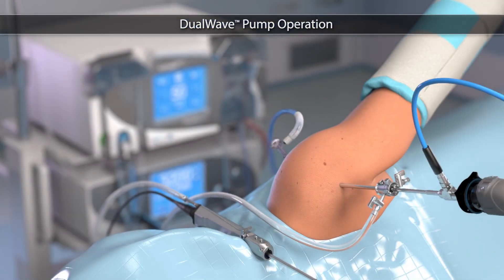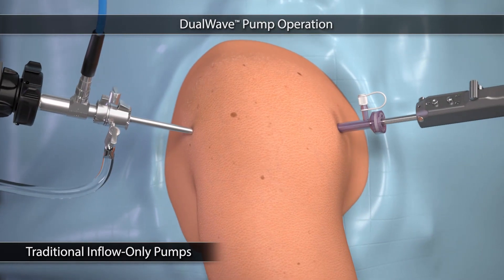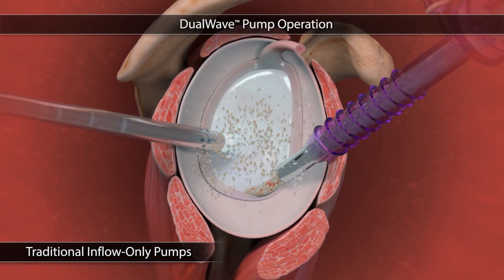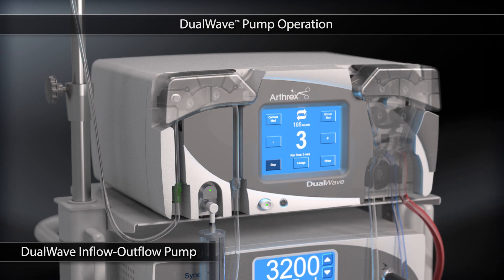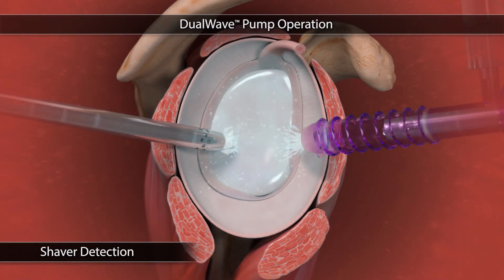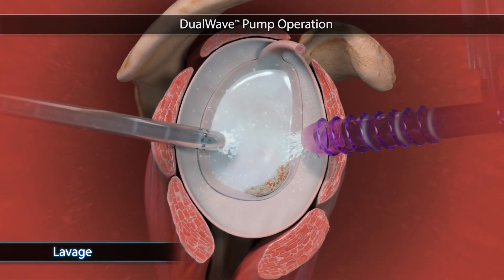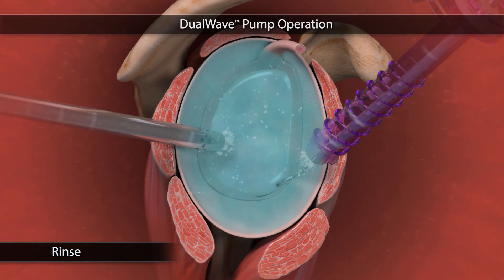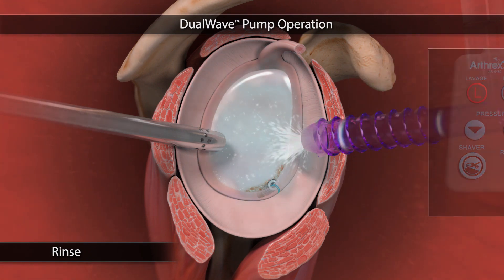DualWave™ Pump Operation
The Arthrex® DualWaveTM Arthroscopy Pump is an integrated inflow/outflow fluid management system. Clear, consistent, turbulent- free visualization is achieved with the DualWave through Arthrex’s latest proprietary software design. The color-coded outflow tube set allows the surgeon to precisely and independently control the shaver and cannula suction, providing consistent suction and improved distention while burring. This reduces fluid consumption and has the ability to quickly clear the joint of debris and drain the joint space at the end of the case if desired.